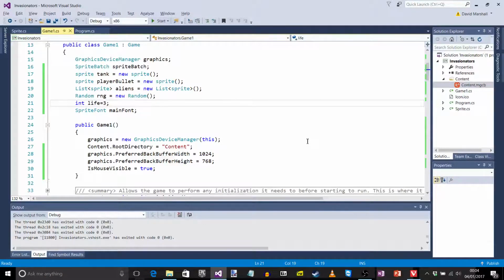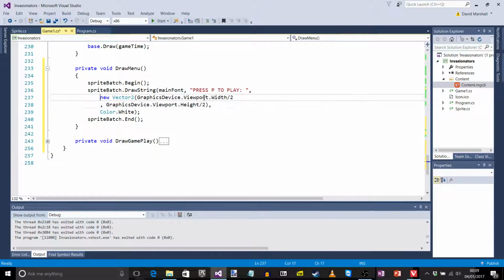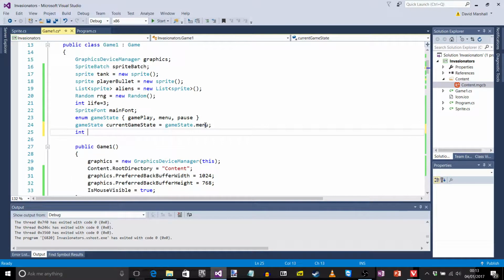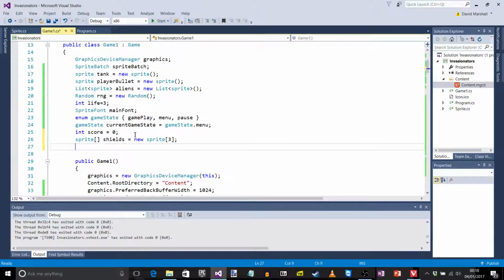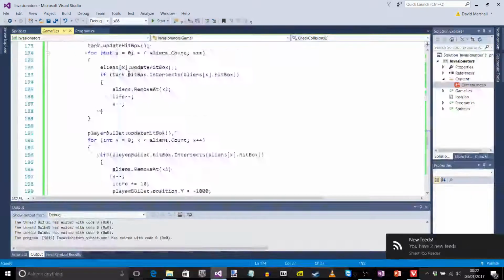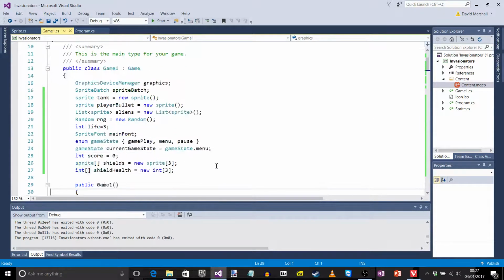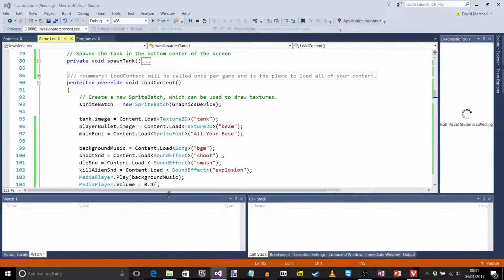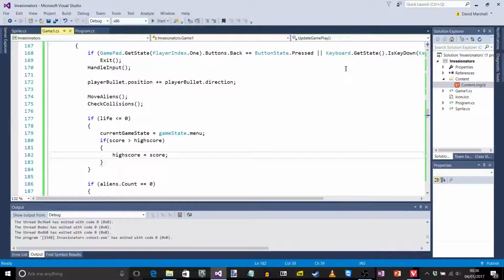Lesson 6 part 2